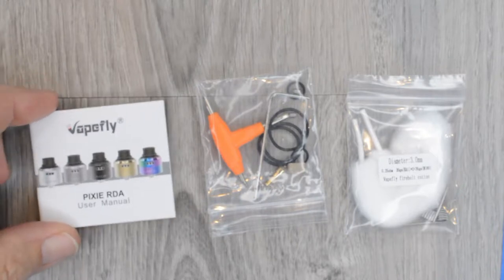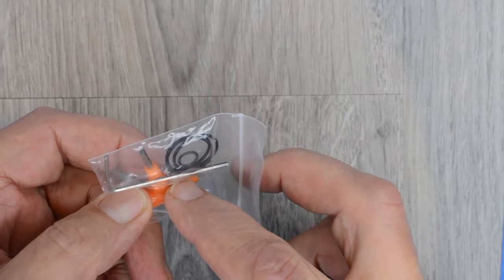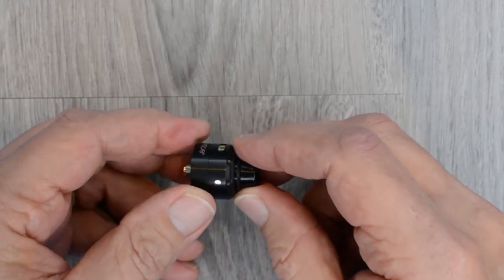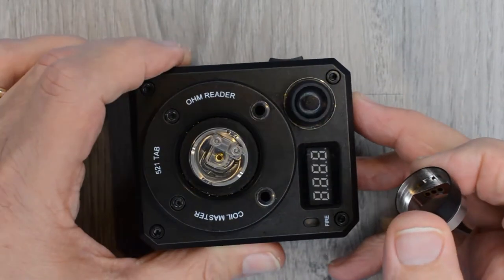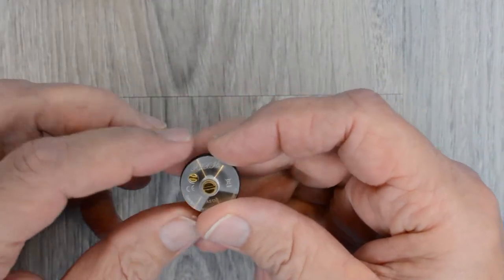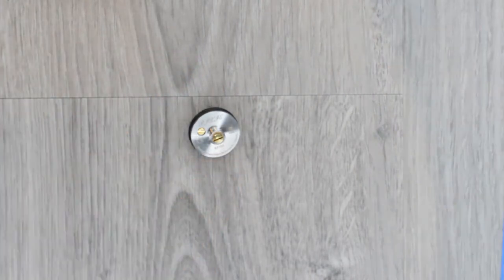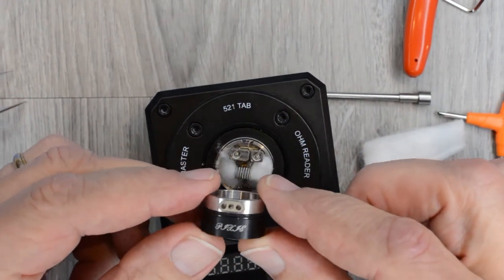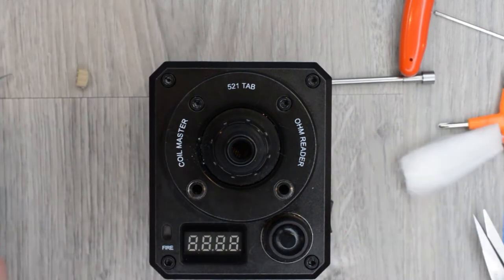Vapefly Pixie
The Vapefly Pixie review with build.